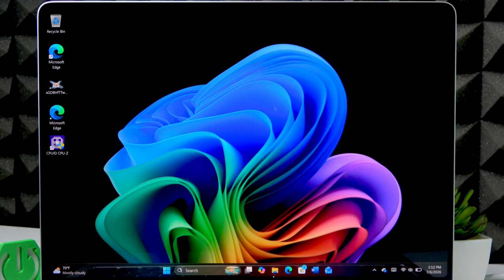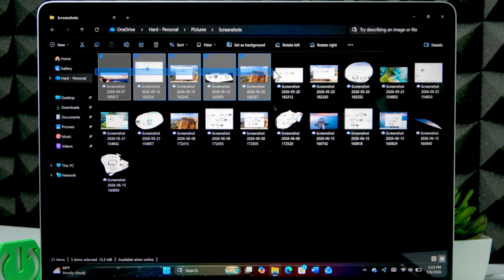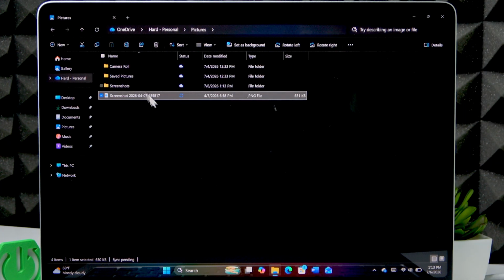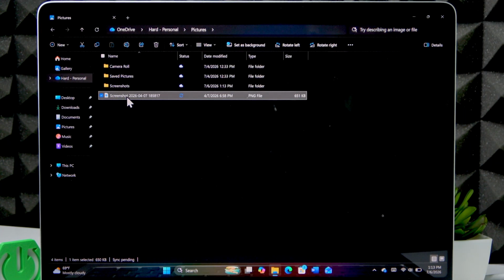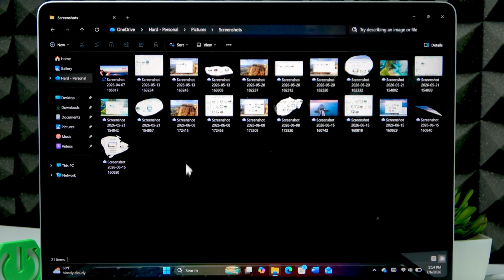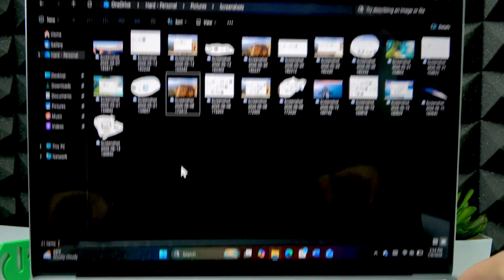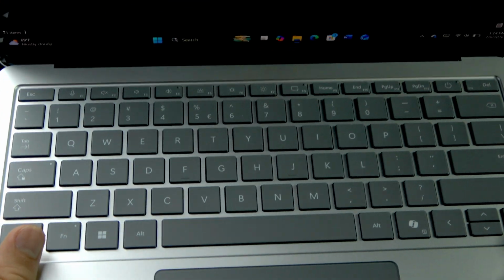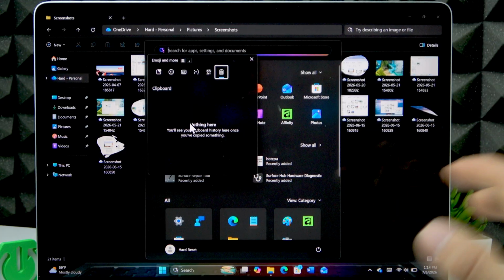MICROSOFT Surface Laptop 8 – How to Copy and Paste Files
Quick, simple steps to copy and paste files on your MICROSOFT Surface Laptop 8. In this video you'll learn how to open File Explorer, select single or multiple files (for example screenshots), use Copy/Cut and Paste from the toolbar or right-click menu, apply keyboard shortcuts (Ctrl+C / Ctrl+X / Ctrl+V), and enable the Windows clipboard (Windows+V) to access recent clips. These methods work for files, folders, images and text and are ideal for both new and experienced Windows users.

How to copy files on MICROSOFT Surface Laptop 8?
How to use clipboard on MICROSOFT Surface Laptop 8?
How to copy and paste files without mouse on MICROSOFT Surface Laptop 8?

0:00 Welcome and overview
0:06 Open File Explorer and go to your folder
0:23 Select files and use Copy or Cut from the toolbar
0:54 Navigate to target folder and Paste
1:00 Right-click method: copy/cut and paste
1:23 Keyboard shortcuts: Ctrl+C, Ctrl+X, Ctrl+V
1:50 Enable and use Clipboard history (Windows+V)
2:16 Outro and subscribe